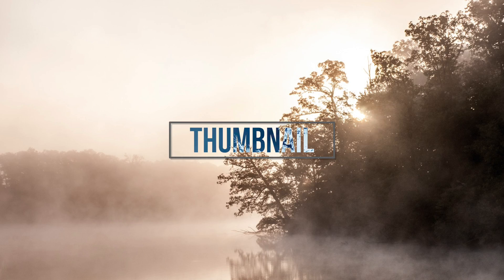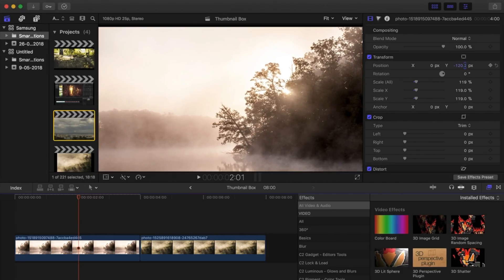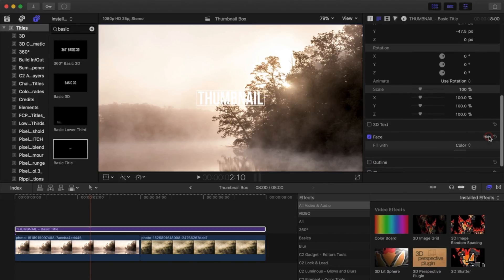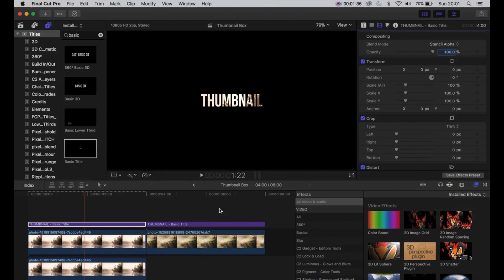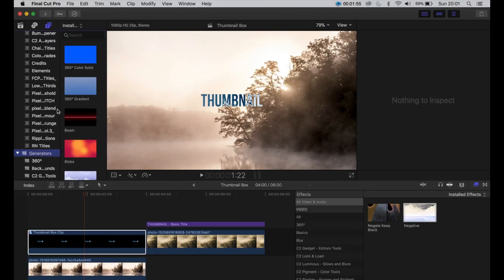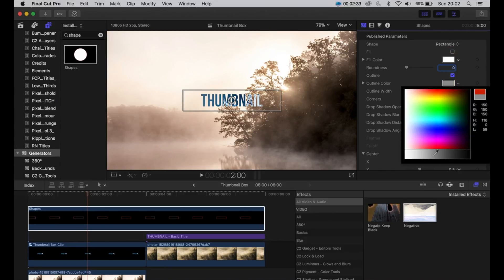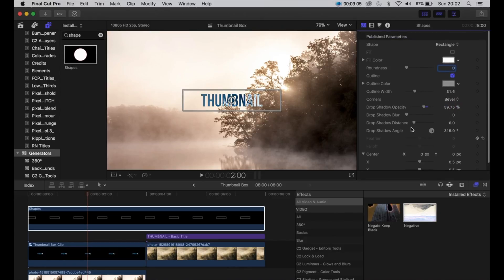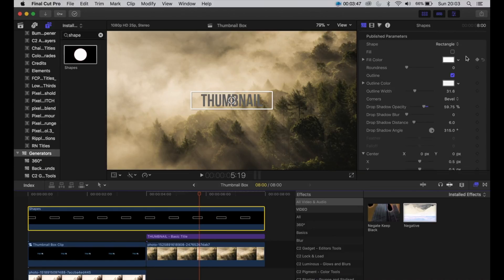Thumbnail Title Borders // FCPX Tutorial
In this video I show you quickly how to give your thumbnail title a border in final cut pro X